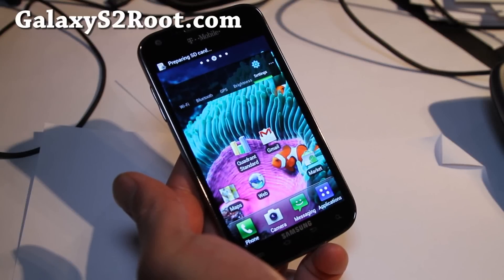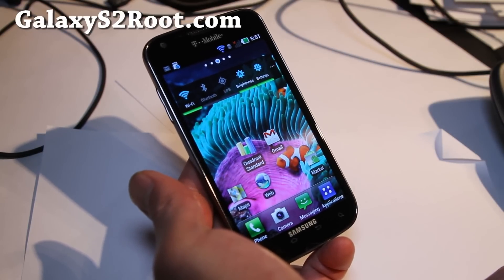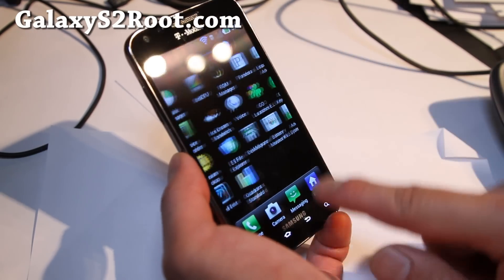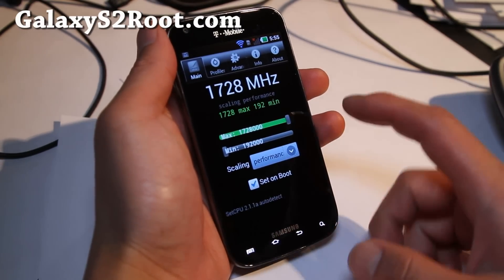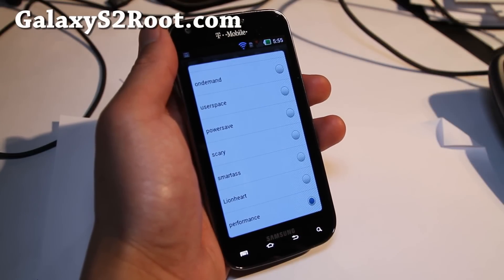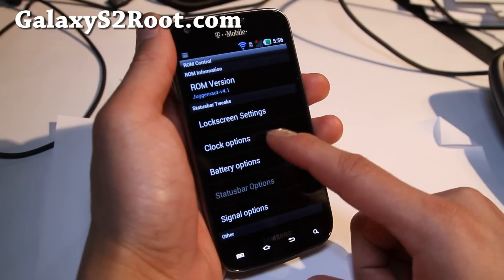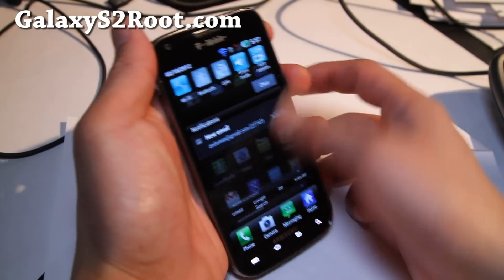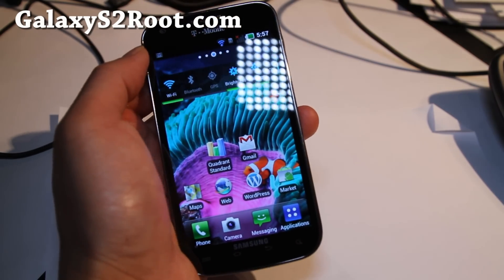Revenge Of Macnut ROM for Rooted T-Mobile Galaxy S2 SGH-T989!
Here's quick overview of Revenge of Macnut ROM for rooted T-Mobile Galaxy S2 SGH-T989 users.